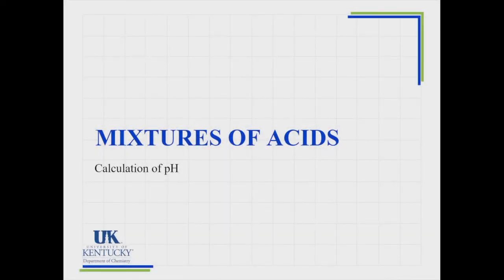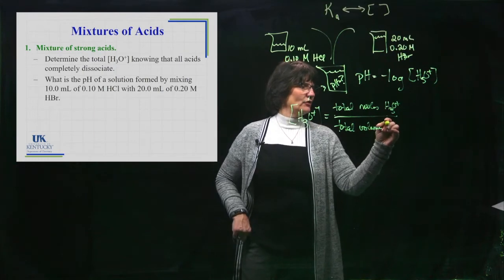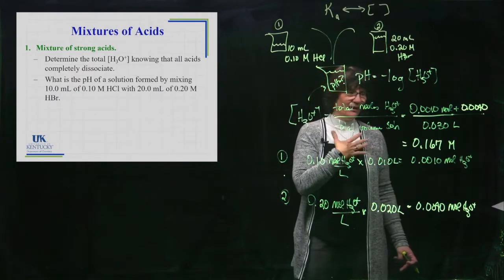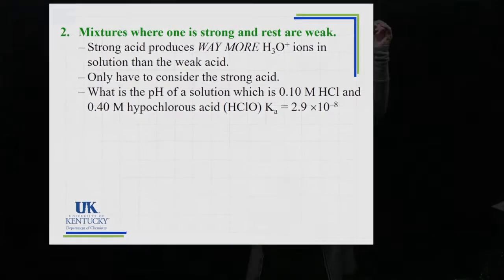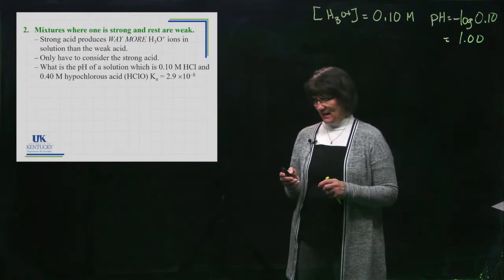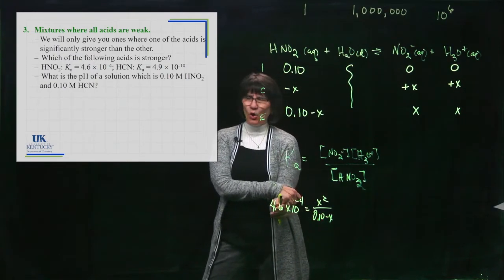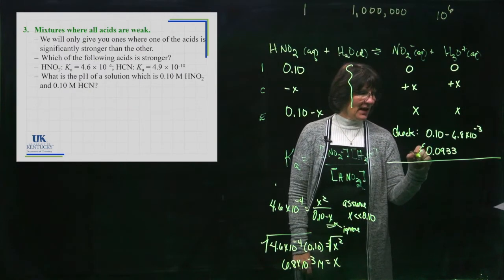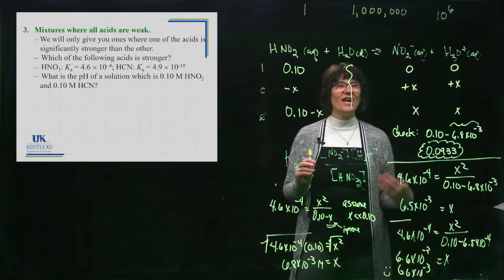14_06 Mixtures of Acids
Calculations of pH for mixtures of acids.